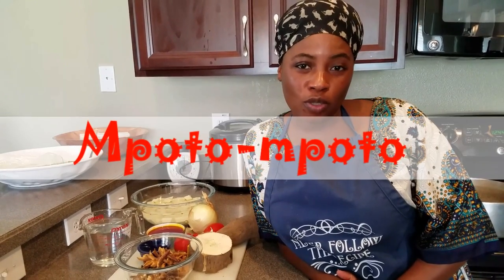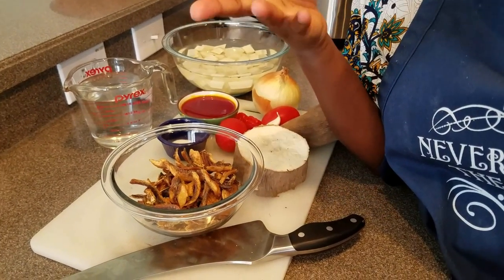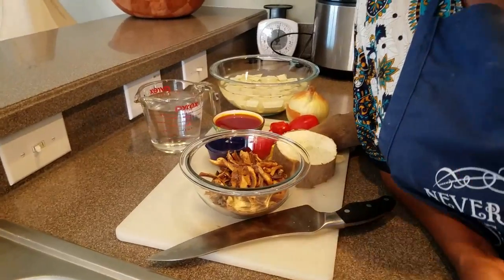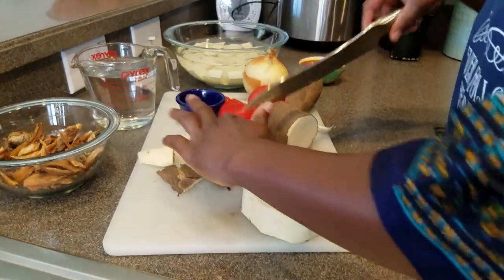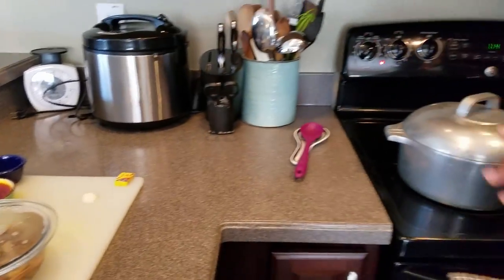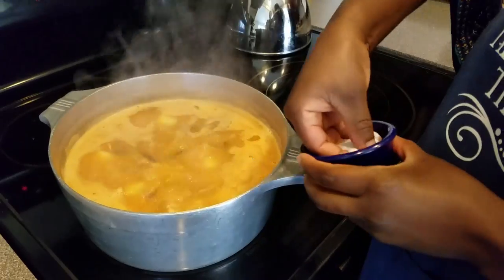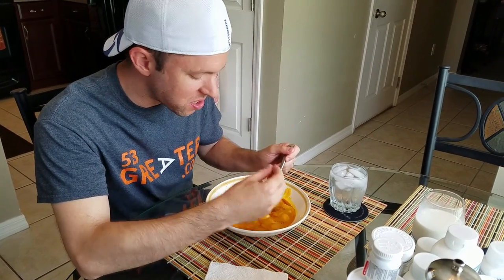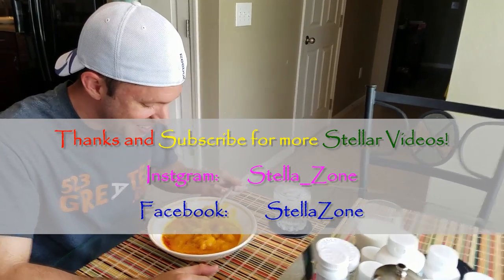How to prepare Ghana Mpoto-mpoto | Asaro | Yam Porridge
Simple recipe with simple ingredients!

Please comment if you have any questions or requests for new videos!

Ingredients:
Fish of your choice - preferably smoked and dried
1 medium sized Yam (African Yam)
2 Tomatoes
1 Medium Onion
2 Habenero Peppers
1/3c Palm Oil
1 Garlic Clove
Salt to Taste
4 cups water

Serves 8